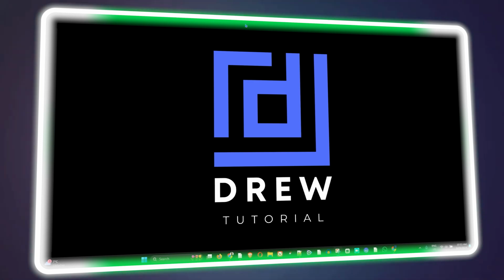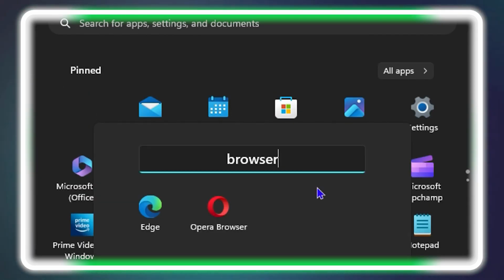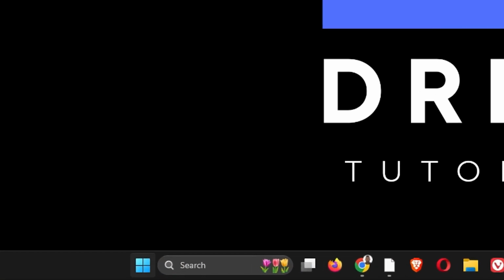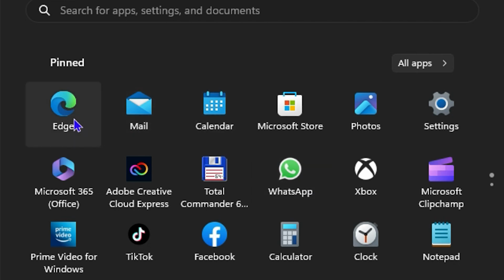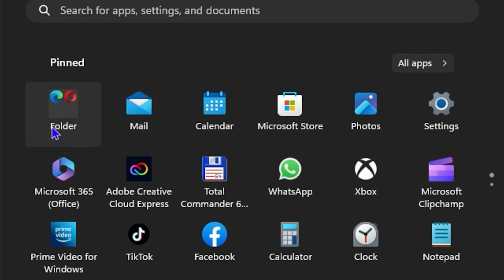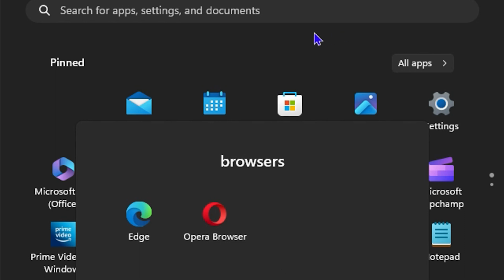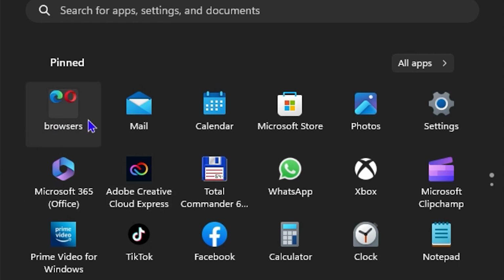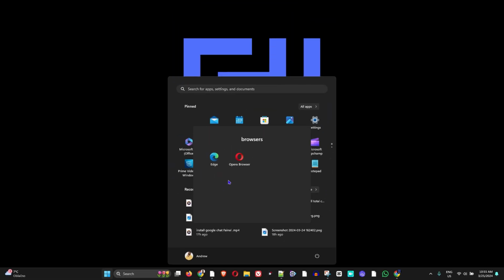How to Create Folders for Pinned Apps in Windows 11 | Create a Folder on Windows 11 Start Menu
In this tutorial, I show you How to Create Folders for Pinned Apps in Windows 11, Create a Folder on Windows 11 Start Menu for Pinned Apps.

How to Create Folders for Pinned Apps in Windows 11. Create a Folder on Windows 11 Start Menu for Pinned Apps